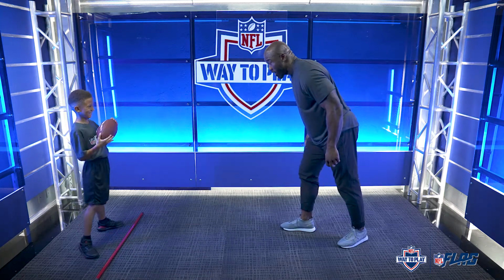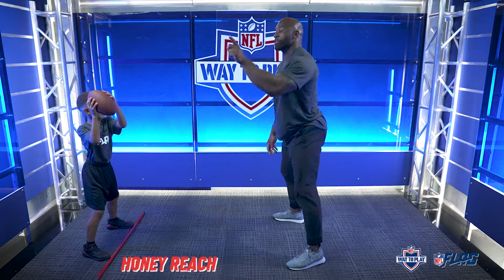Bear Paw Series | NFL Way to Play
The NFL Way To Play seeks to introduce the Five Shields of the Game to NFL Flag Football. Through science, research, and experience, the NFL Way to Play was developed to promote proper playing technique, protect players from unnecessary risk, and foster culture change to attain on-field excellence at all levels of the game. The Five Shields of the Game, born out of the NFL Way to Play, directly carry over to NFL Flag which uniquely positions NFL Flag to serve as a preparative teaching tool for tackle football.